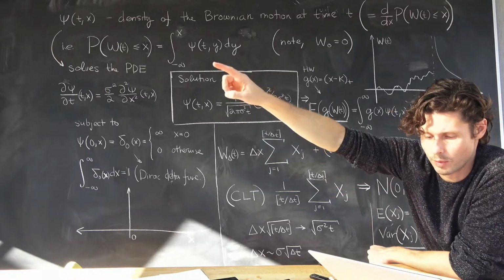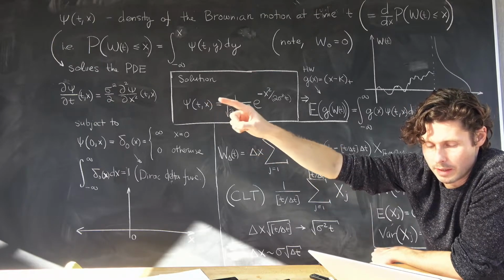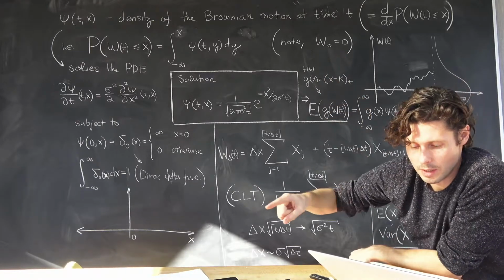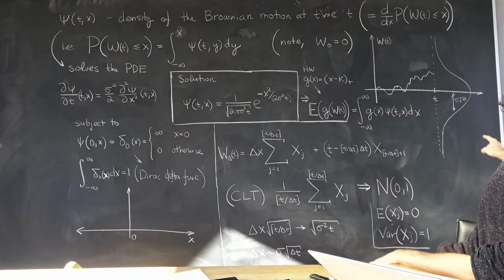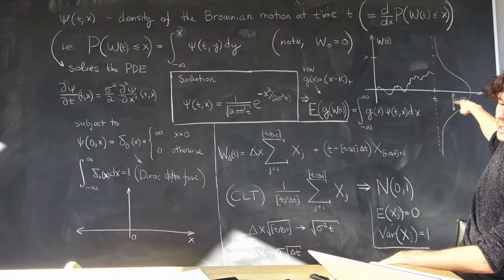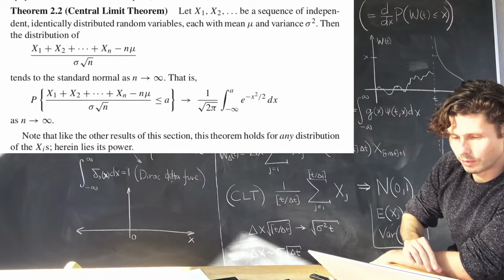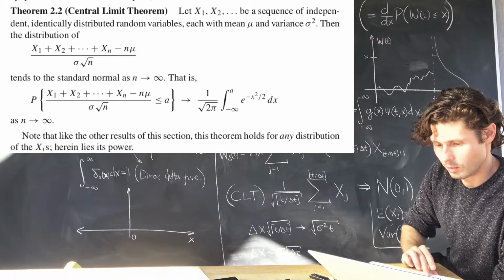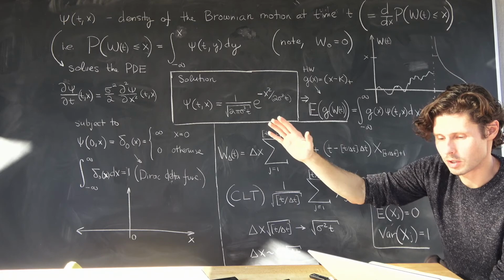160B. Lecture 10. Part 5 (The density of the Brownian motion)